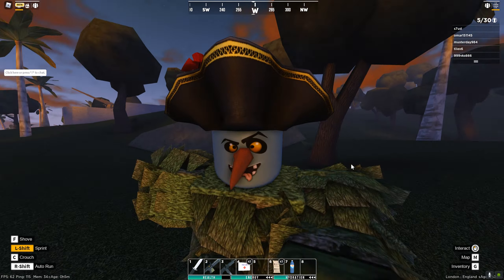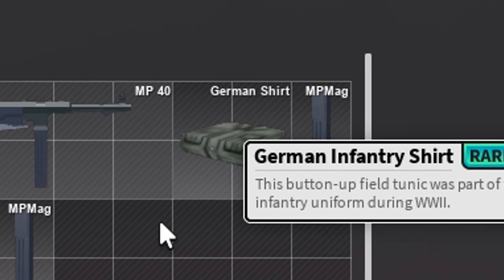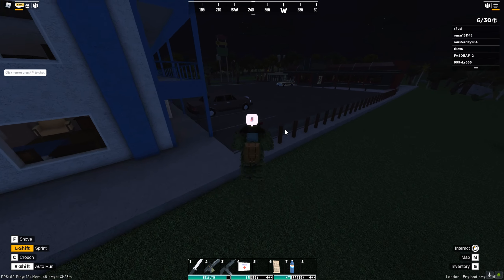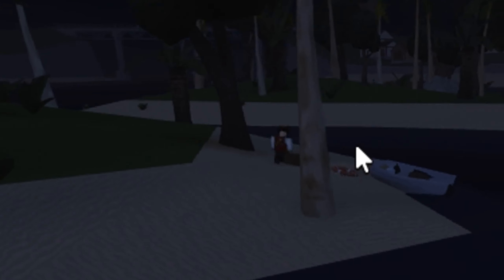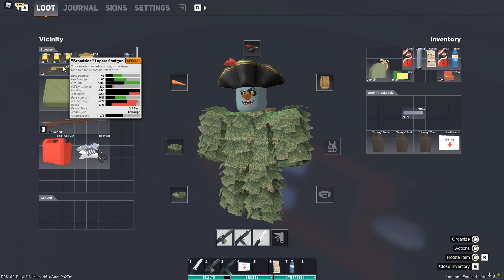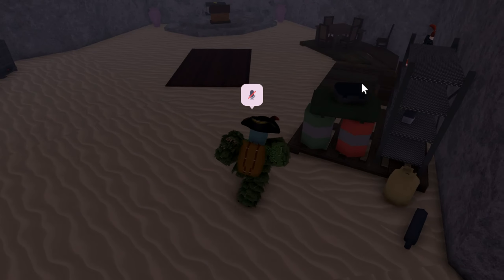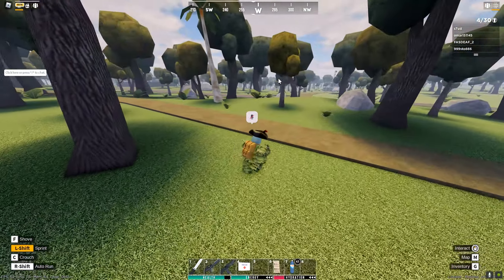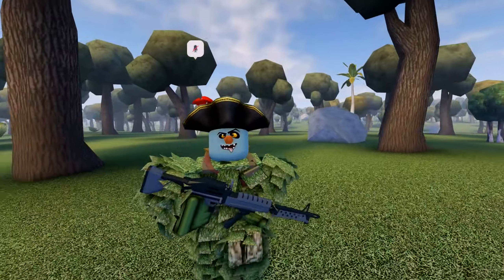ALL SECRET LOCATIONS in Apocalypse Rising 2! (Roblox)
this video shows secret locations all of them in apocalypse rising 2 in roblox. some of these places have rare spawns and also special spawns. where to find rare weapons? where to find rare clothes? where to find special items? well these places hold the answer for some of those questions..

Intro: 0:00
German Zombie Cave: 0:11
Hastings Secret Closet: 1:02
Secret Barn Bunker: 1:37
Pirate Zombie Spawns: 2:21
New Island Cave: 3:13
Beaufort Underground Fortress: 3:41
Shack Hidden Basement: 4:40
Outro: 5:29